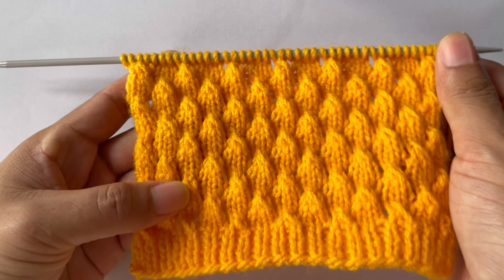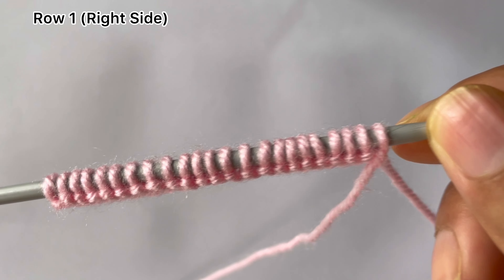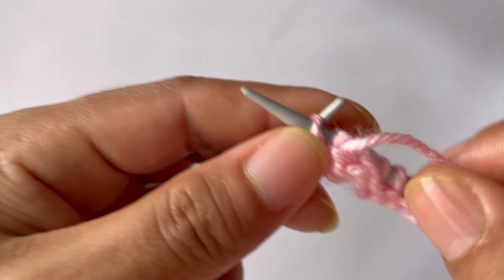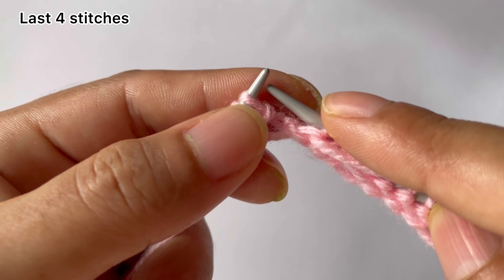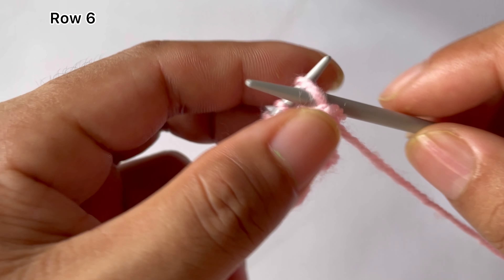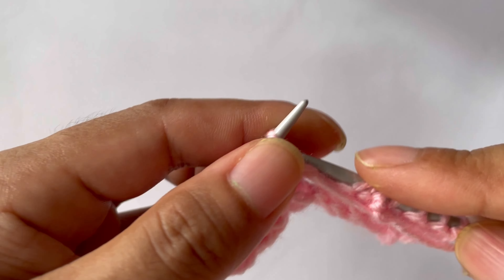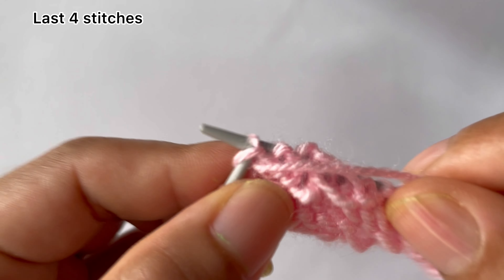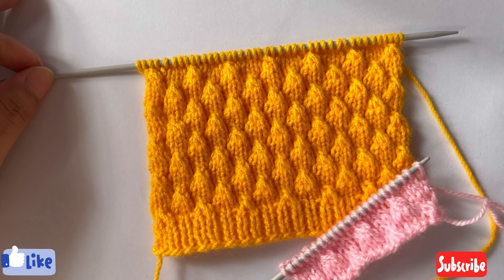Knitting design ✅💐for gents and ladies sweater ✅💐